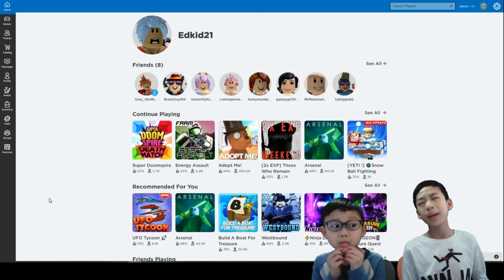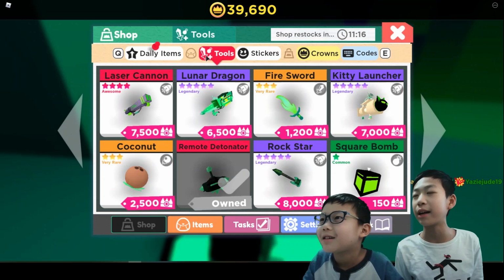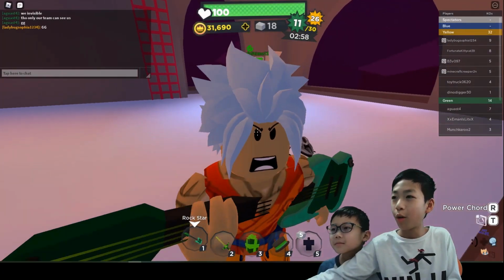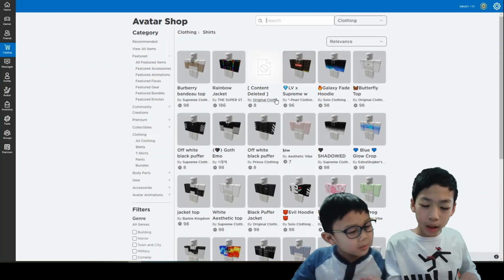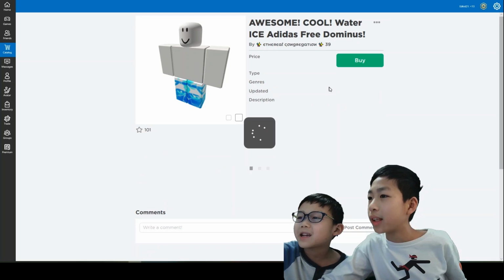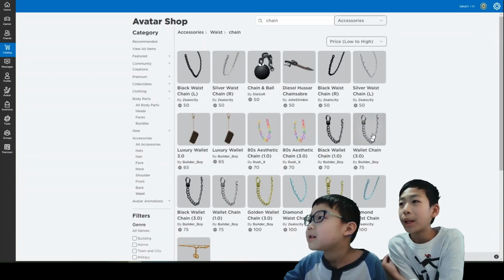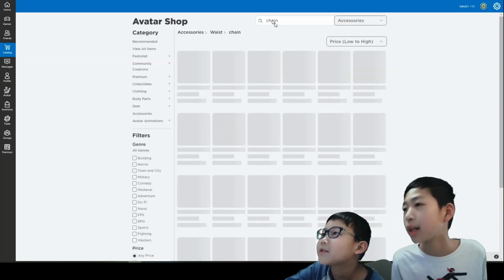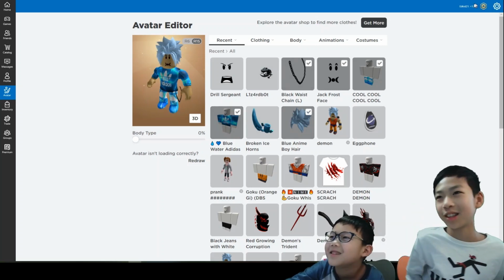Redeeming My $50 Roblox Gift Card Code Part 2 | First Time ROBUX SHOPPING SPREE | New 2021 Avatar!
Hey guys, Edwyn from BEE3 Siblings and today I am going to show you how to redeem Roblox gift cards on Roblox website and how to convert the gift card into Robux! I will be redeeming $50 Roblox gift card to get $4,500 Robux and going on a shopping spree to buy items on Roblox and changing my avatar outfit! Enjoy!

Or not that’s ok too...but you’ll be missing out on Roblox gift card and other giveaways! You can win and be getting Robux for the first time like in this giveaway You can get a chance to getting Robux for the first time!